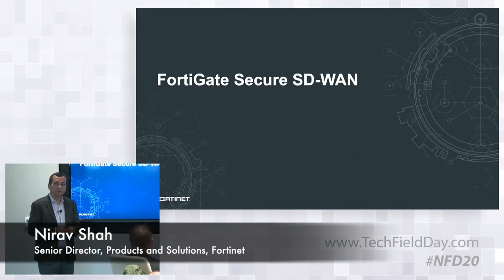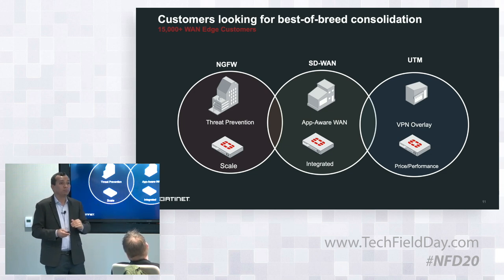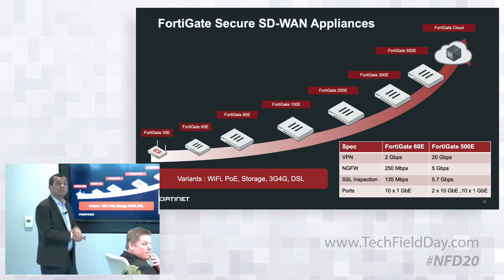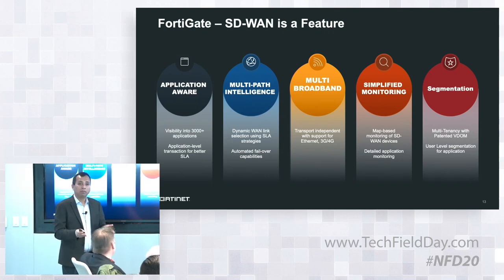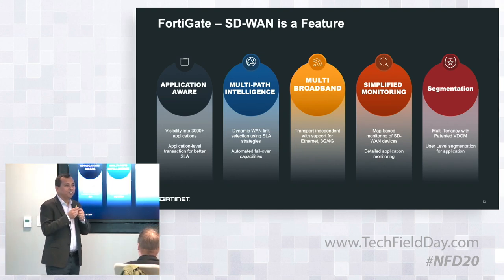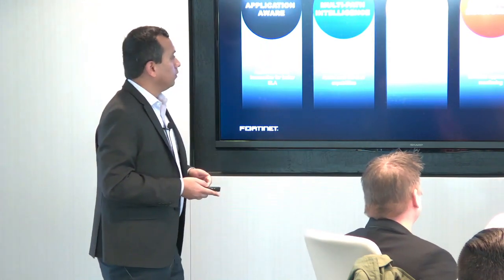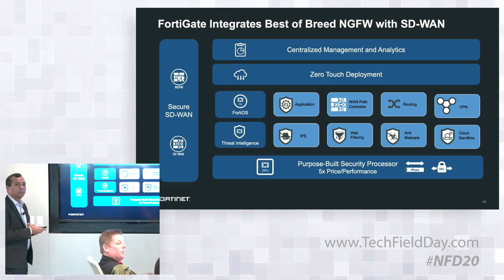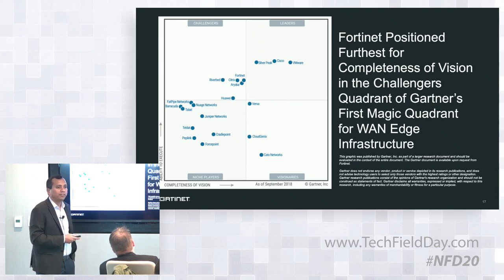Fortinet Secure SD-WAN Overview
In this session, Nirav Shah gives a high-level overview of the FortiGate Secure SD-WAN solution and how the NGFW features combine with SD-WAN to form a best-of-breed Secure SD-WAN.

Presented by Nirav Shah, Senior Director, Products and Solutions

Recorded at Networking Field Day 20 in San Jose, CA on February 14, 2019.